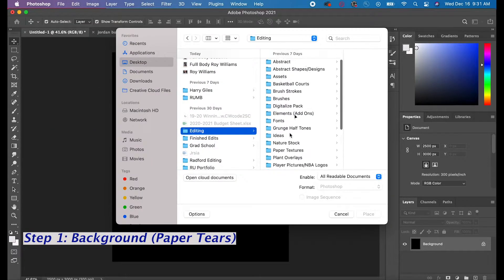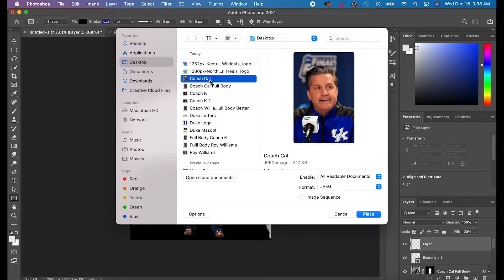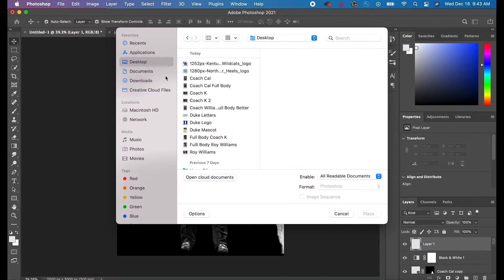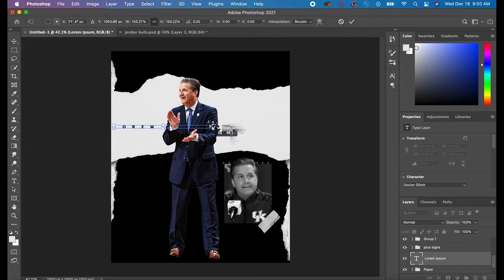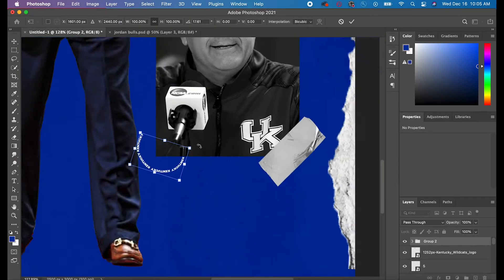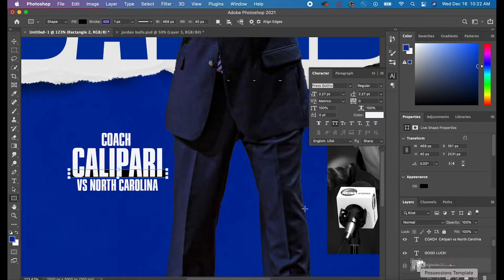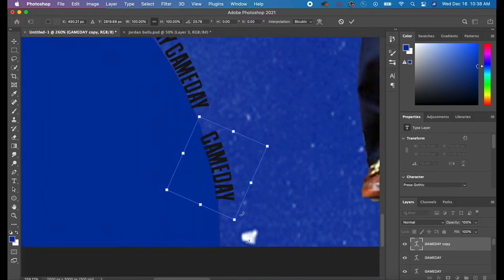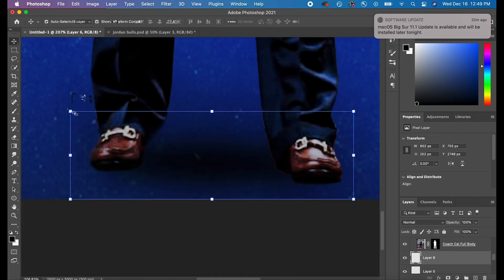Sports Graphic Design Tutorial | Free PSD File | Kentucky Men's Basketball Social Media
This is a social media post for Kentucky Men's Basketball. Within this video I go over the basics of this design, with an emphasis on each part of the design process. This is for educational photoshop purposes only. I appreciate the support (as always) and if you have any questions leave them in the description I will always respond try it out!!! PSD Files will be given out with rules applied in my last video. If you want to check out how to get this and many other free PSD Files of mine click the link below for details.

Timestamps ⏱
0:00 Background
0:25 Add Subjects (Camera Raw Filter)
3:45 Design (Text and Add Ons)
8:40 Adding Shadows

📆 Schedule 📆
My schedule for posting is as follows, I post on Instagram (@EditsByJosh_) my design for the week on SUNDAYs, and then on MONDAY 11:30AM (EST) I will post how it was done on this YT Page !!! This is so you will always know when I am uploading. So if you want to check out the graphic for the week before they are uploaded to YouTube then hit me with a follow over there!

🧑‍💻Tech🧑‍💻
27 inch 4K UHD View Sonic Color-Pro Monitor